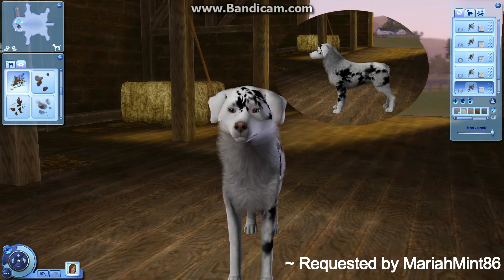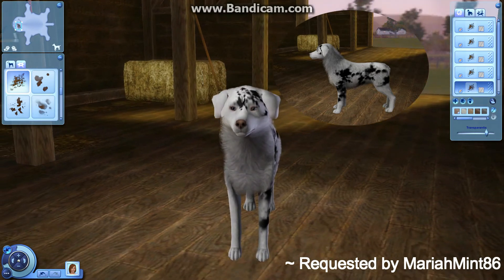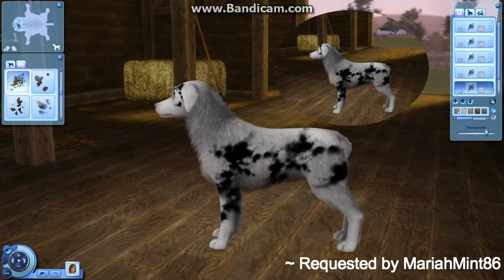How to make Merle on Aussies ~ -. Voice guiding Tutorial .-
Decided to do this as I had my game open anyway to record for IME XD
Sorry for the late upload of this, Mariah! I just haven't found the right moment until today xD

~ Rules for Tutorial Requests ~
- Read before requesting!
* No requests that include characters
- Not like; How to make Echo, for example
*No Requests on specific breeds
- Like how to make a Husky, etc.
This is my own Style and I don't want it to be copied, a part of the breed, like a pattern, is allowed.
* No requests about how I edit my videos
- Of course I can give the name of the progamms I use, but don't ask how I make my videos, as then you would copy my style
* Please don't put any steady dates to your request! I can't promise when I make it
Once again if you have any, leave 'em below xx

~ Xeen de Winterpeen